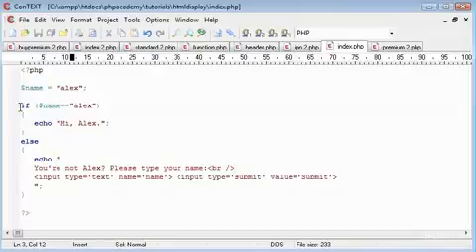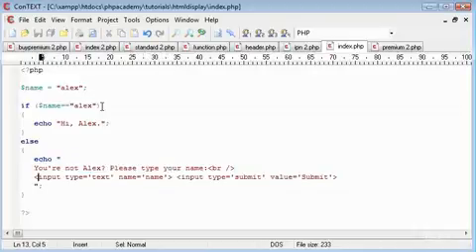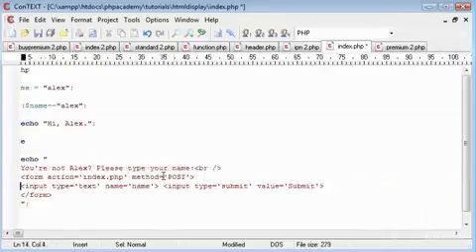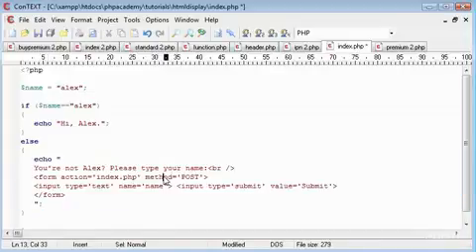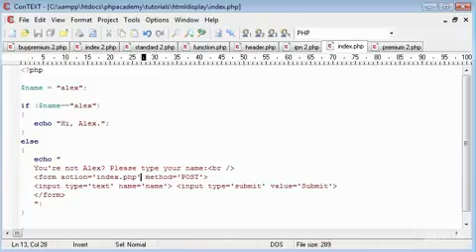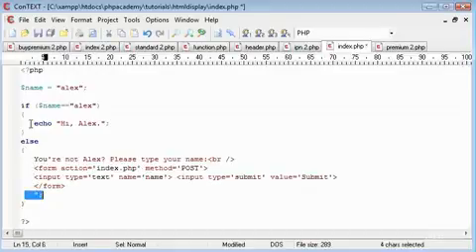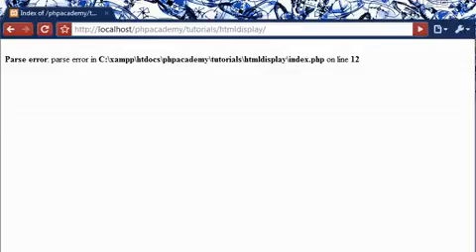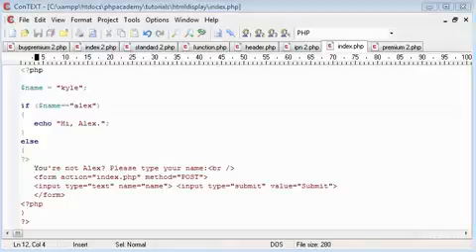Basics of PHP Programming 2016 Tutorial